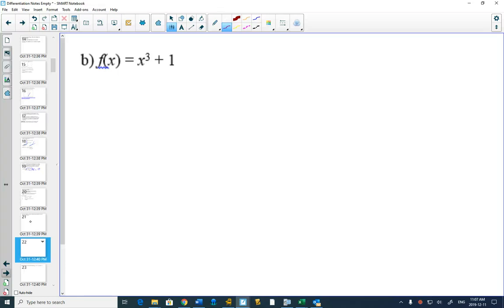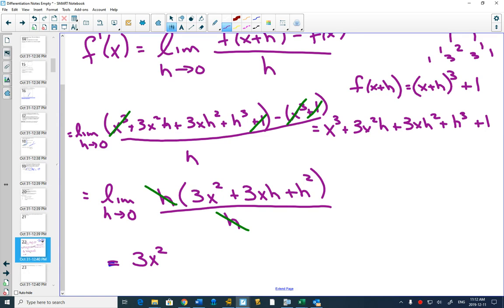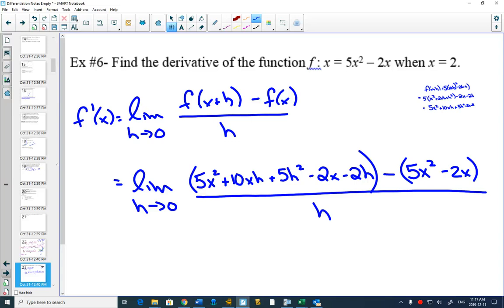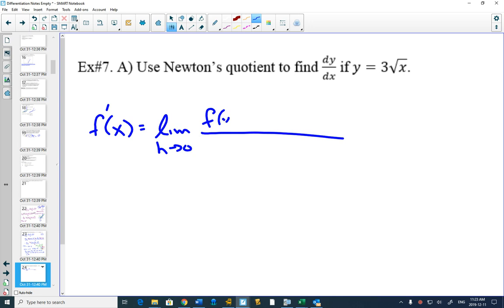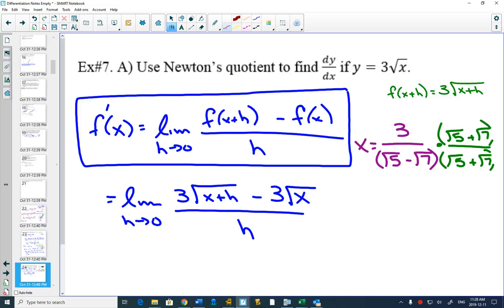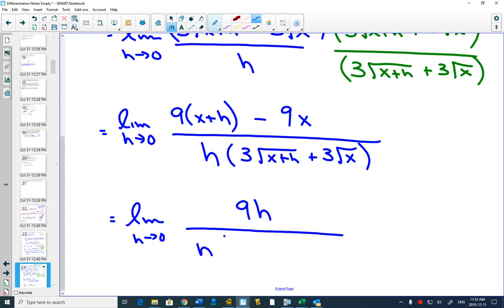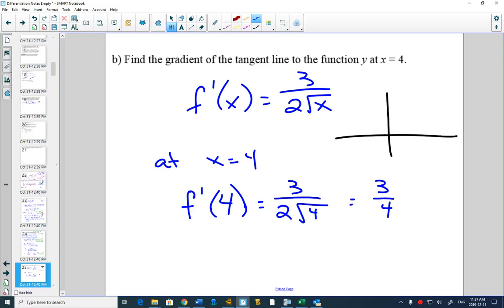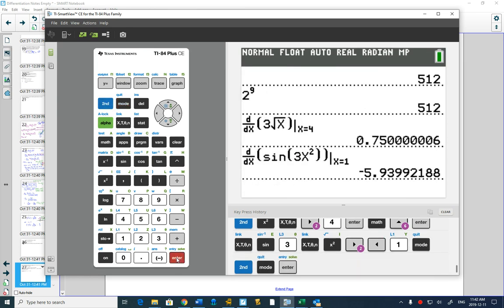42IB Finding derivatives using the definition